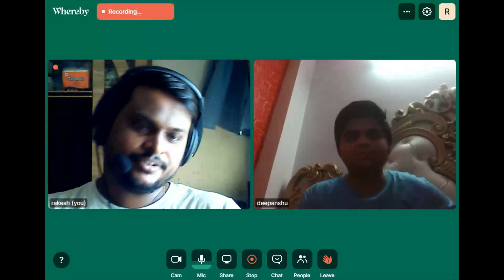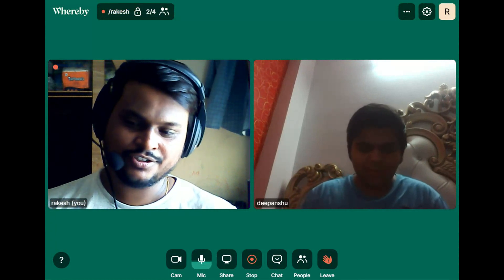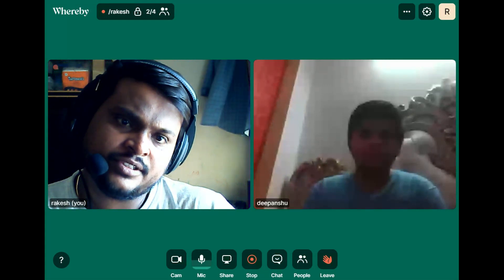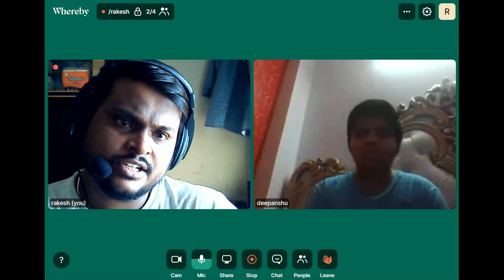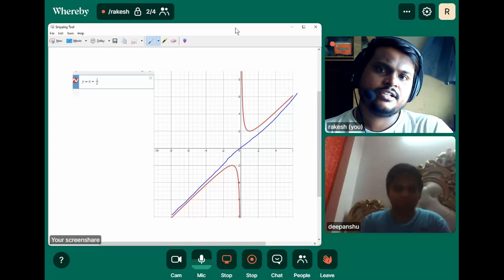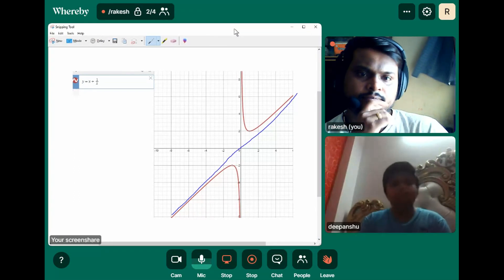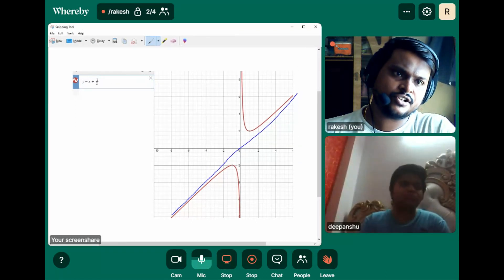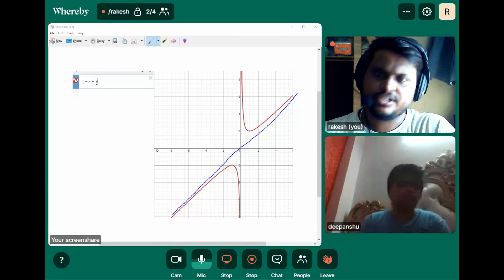Function 2 10th